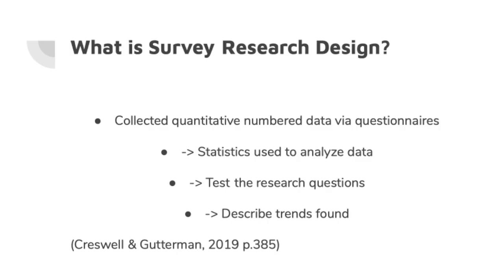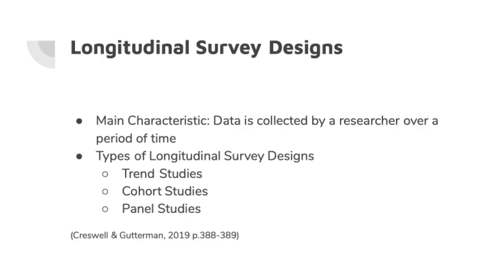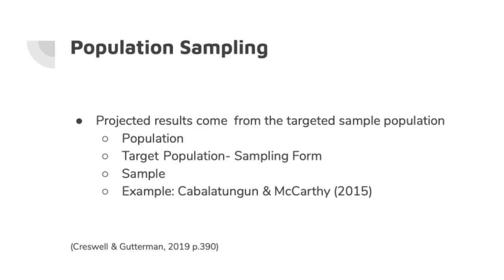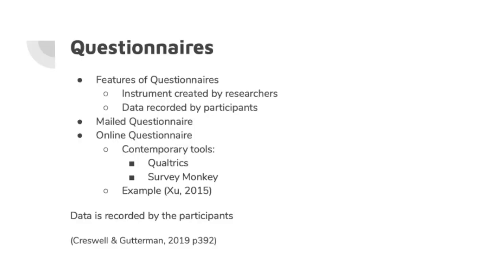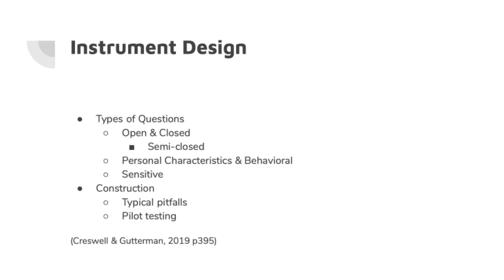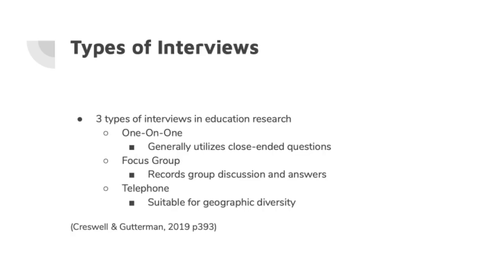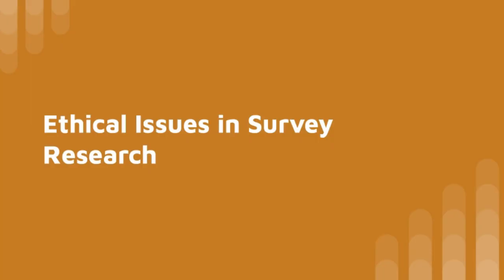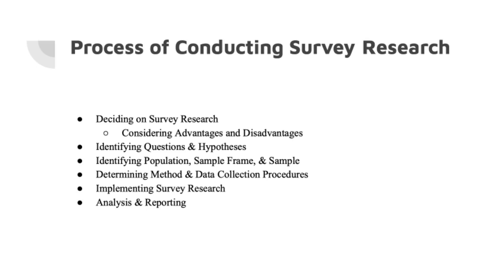Chapter 12 Survey Designs - Creswell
Educational Research - Chapter 12 Survey Designs Summary